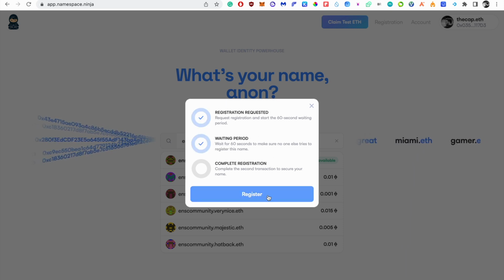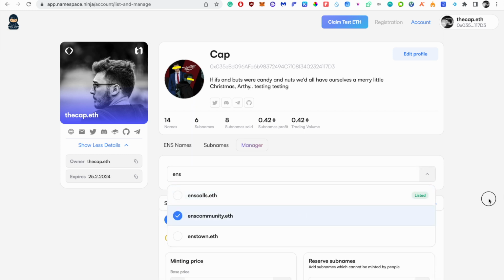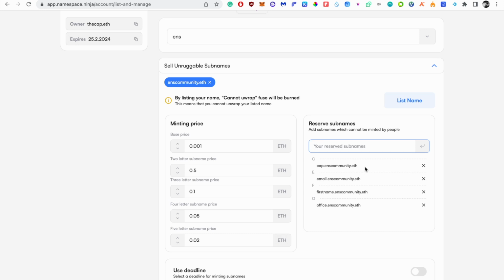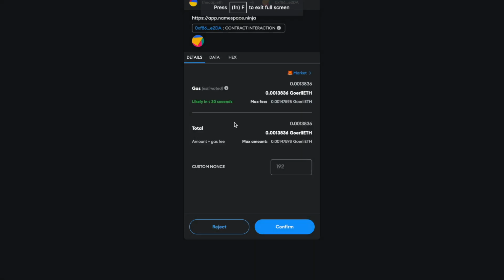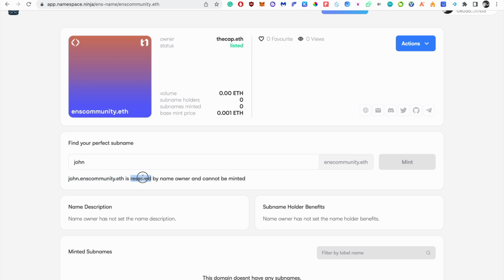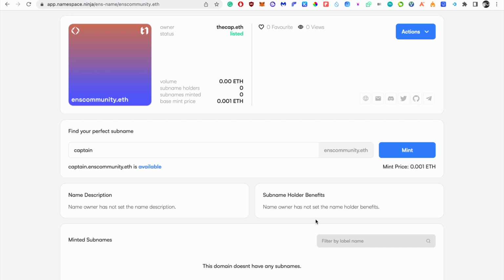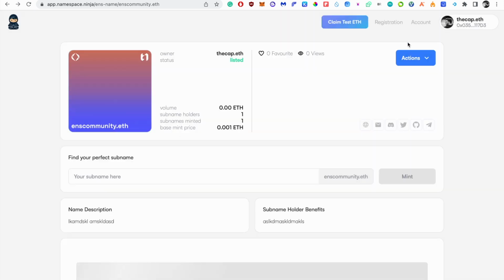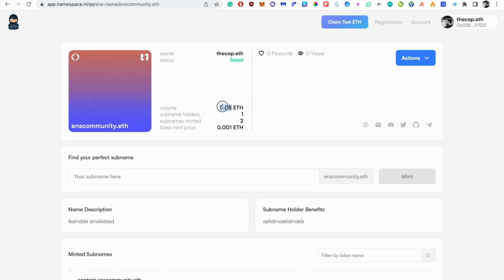Namespace (enscommunity.eth) Demo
Namespace - ENS subname management platform.